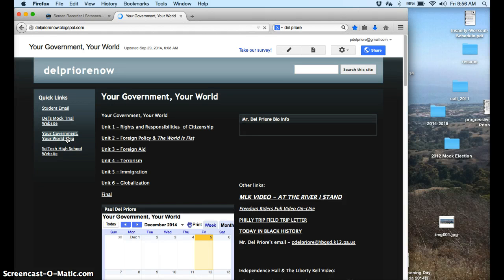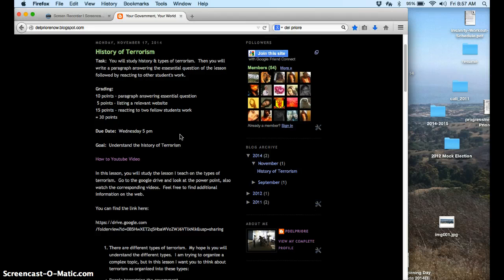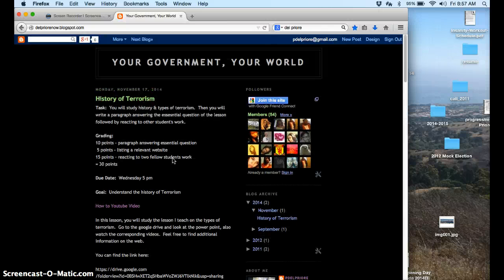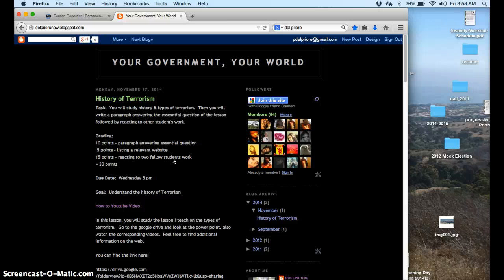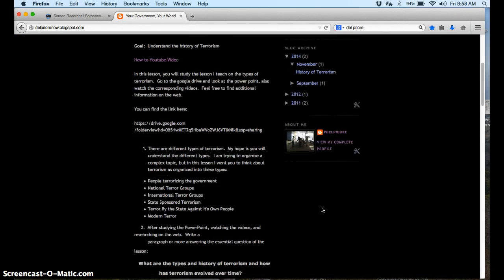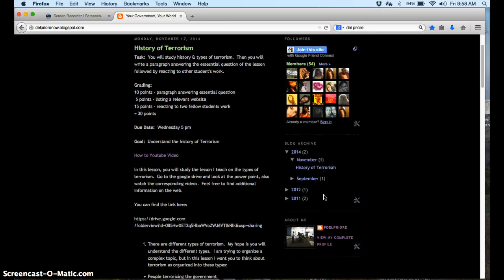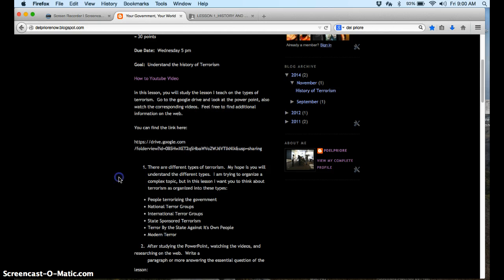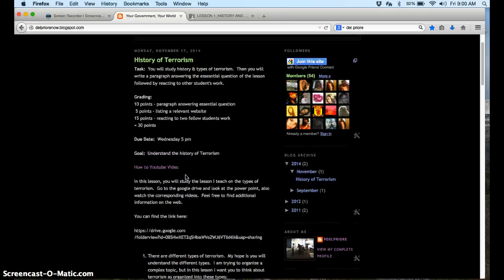Assessing classroom resource 2 -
Paul Del Priore assesses whether or not his recent blog on the history of terrorism assignment is accessible for students with special needs